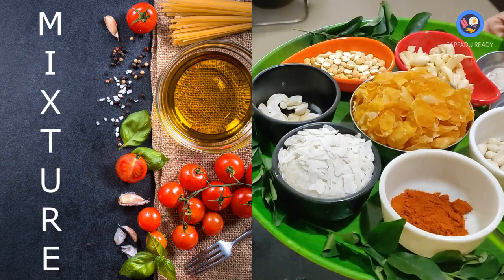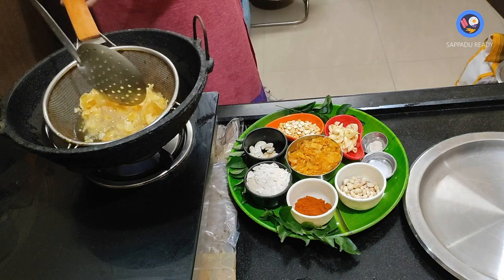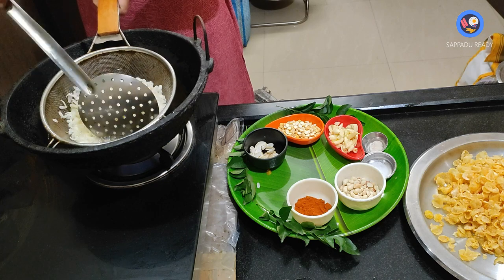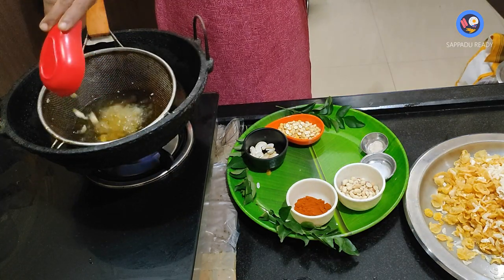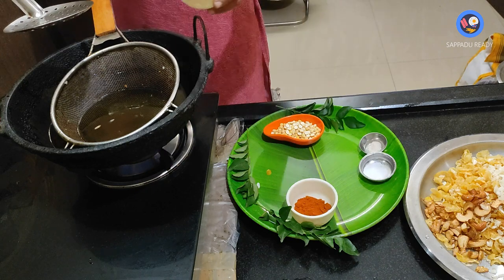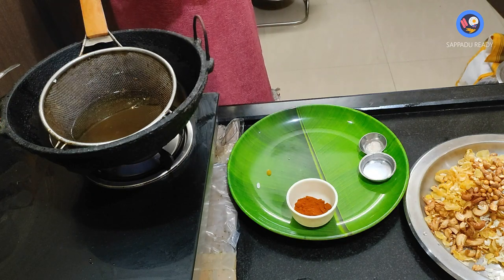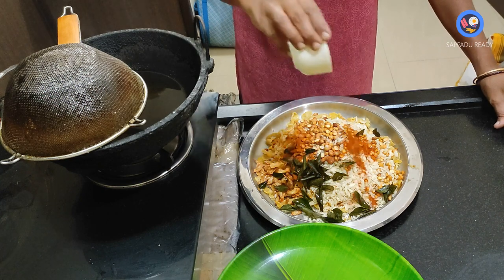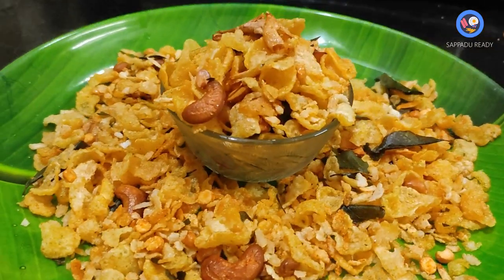Corn Mixture Recipe Simple & Easy corn mixture சோள அவல் மிக்ஸர்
Corn Mixture Recipe
Simple & Easy corn mixture
சோள அவல் மிக்ஸர்

Ingredients
corn flakes - 1cup
Poha - 1 cup
Cashews nuts - 10
Groundnut - 1/2 cup
Poṭṭukkaṭalai - 1/4 cup
Red chilli powder - 1 tsp
Garlic - 10
Salt
Curry leaves
Asafoetida
சாப்பாடு தயார்  / Sappadu ready

Timestamps
00:00-00:10 Intro
00:11-01:00 main
01:01-03:00 contents